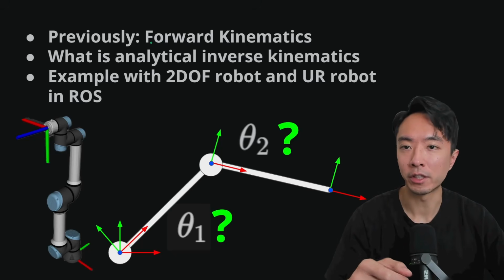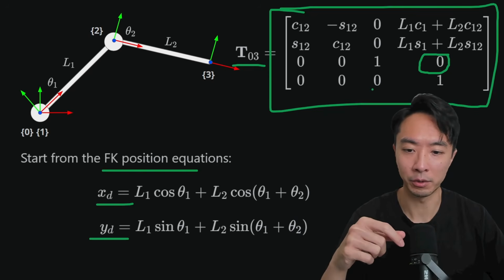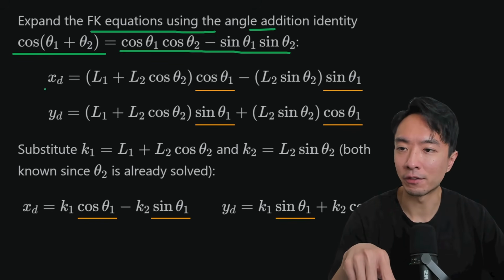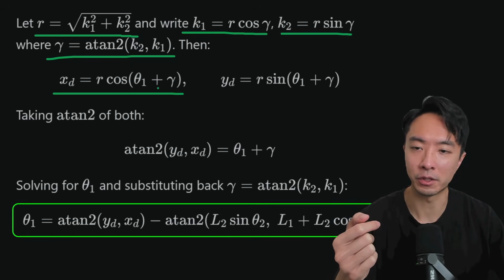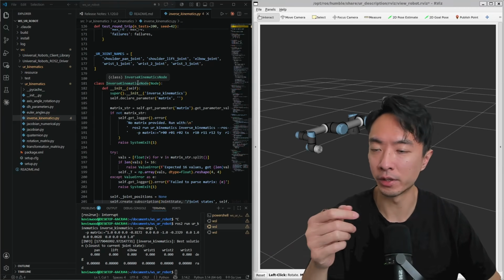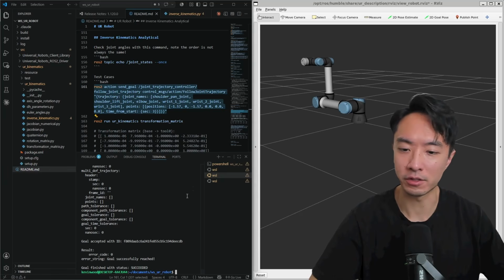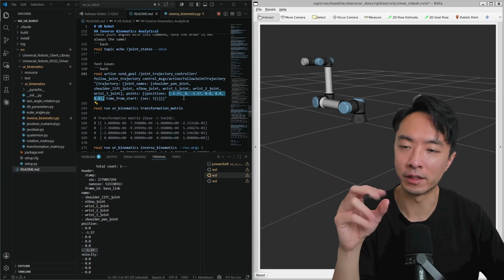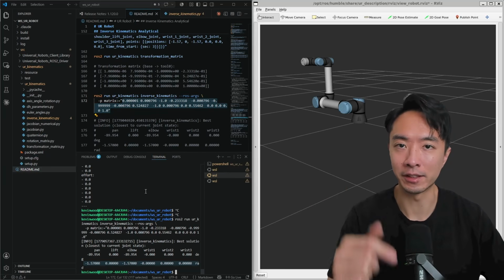Robotics Inverse Kinematics Analytical Solution (Demo in ROS 2 with UR Robot)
Learn how to solve the inverse kinematics (IK) problem analytically — from deriving the closed-form equations for a planar 2R robot to implementing and validating a full analytical IK solution for a UR5e robot arm in ROS2.In this video we cover:
✅ What inverse kinematics is and how it differs from forward kinematics
✅ Step-by-step analytical IK derivation for a 2-DOF planar robot
✅ Solving for θ₁ and θ₂ using trig identities, atan2, and angle addition properties
✅ Analytical IK implementation for a UR5 robot in ROS2 (WSL / Ubuntu)
✅ How to verify your IK solution matches real joint angle outputs

Whether you're a robotics student, engineer, or builder, this video gives you the math and the code to understand and implement inverse kinematics from scratch.